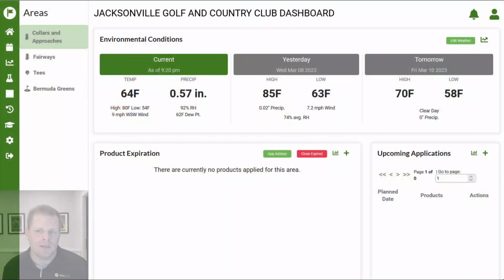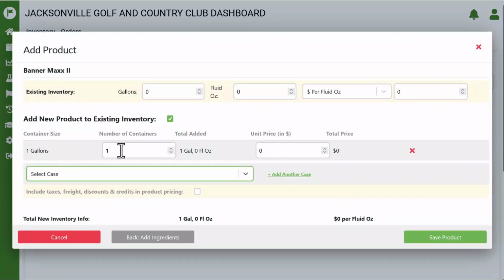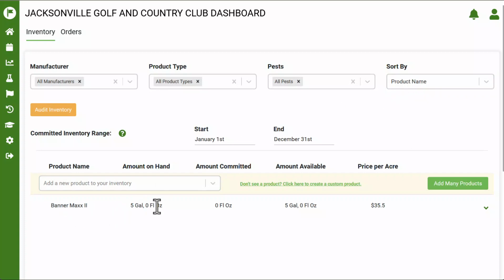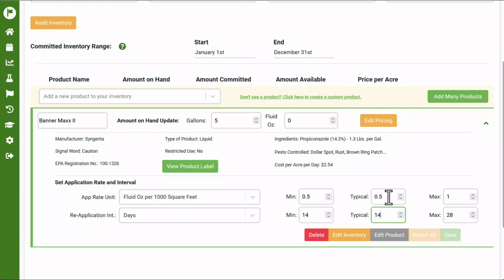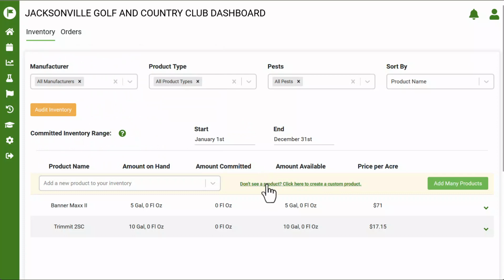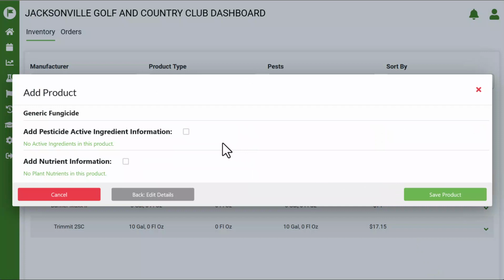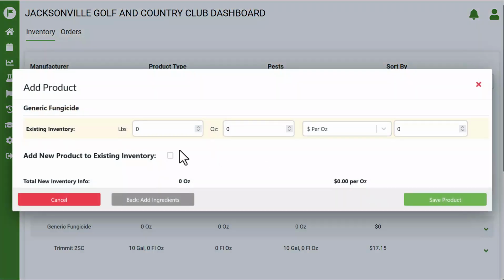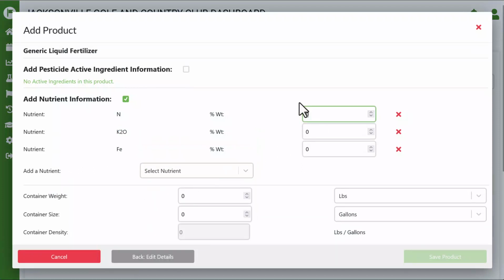Inventory Management in GreenKeeper App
This tutorial video demonstrates how to use the Inventory page in GreenKeeper App to manage product and fertilizer inventory. This is an essential first step when using GreenKeeper. After products are selected, they can be used to start crafting an agronomic program.

00:15 - Access Inventory page to start using GreenKeeper
01:00 - Selecting a product and logging inventory
02:42 - Filtering and sorting products
03:02 - Difference between available vs committed product inventory
03:41 - Viewing and editing product details
06:09 - Adding custom products or fertilizers
07:50 - Adding and editing active ingredients to a product
10:20 - Adding liquid fertilizers and setting fertilizer density